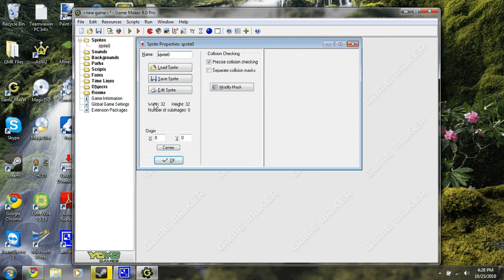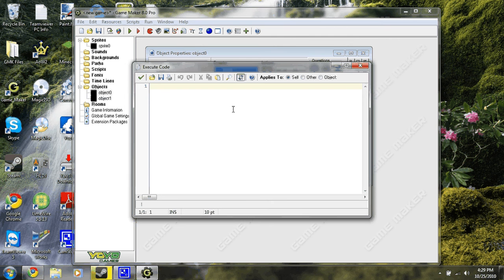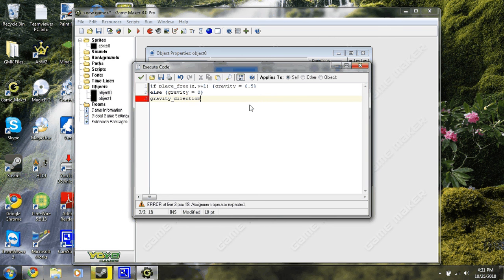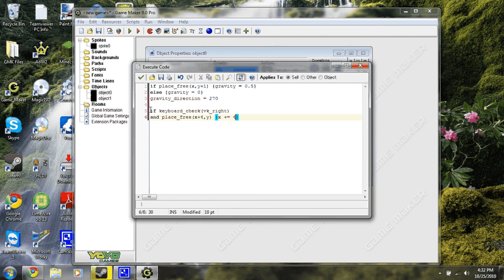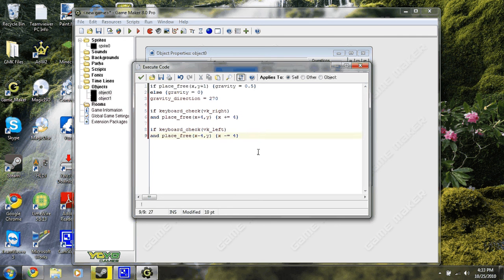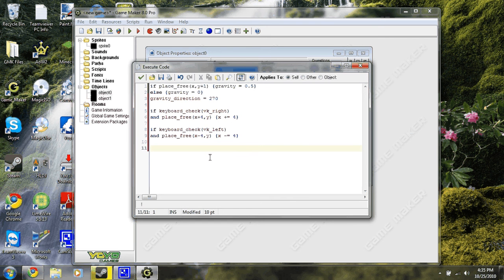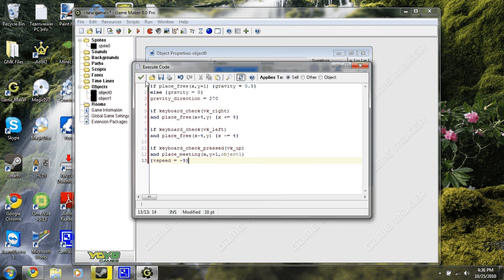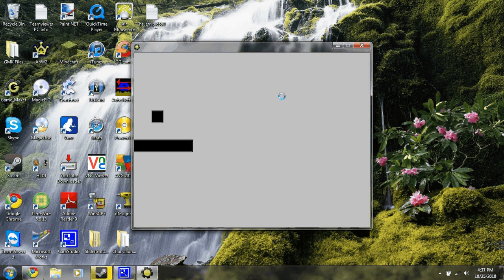Game Maker: Tutorial 3 Basic Coded Platformer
The basic platform game skeleton. I tried to make it as simple as possible with as little code as possible.